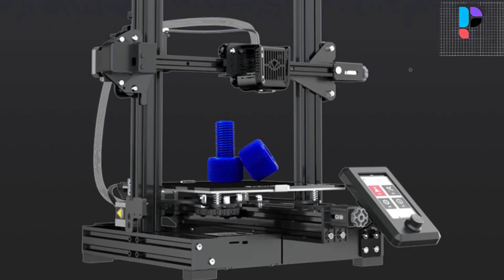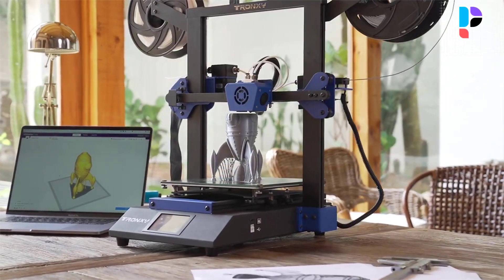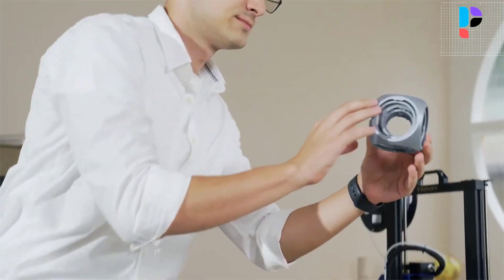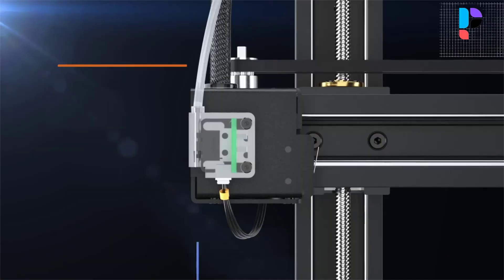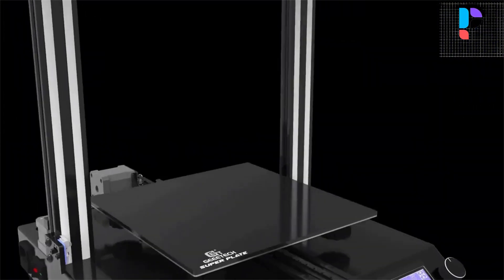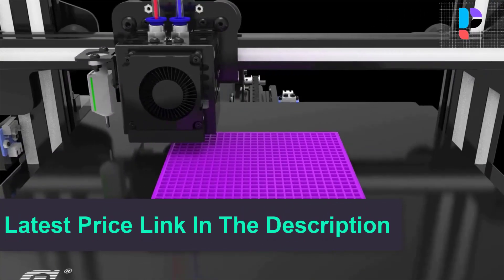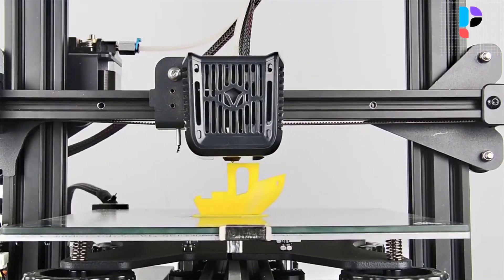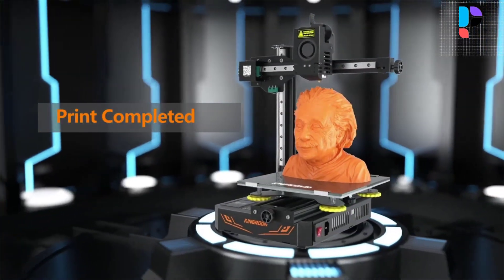✅ Top 5 Best DIY 3D Printer In 2024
In this video, we make a new research on the Top 5 Best DIY 3D Printer.
This is the Best DIY 3D Printer review.
Best time for buying your first 3D Printer.

✅ 5.Tronxy XY-3 SE 3D Printer

✅ 4.Kingroon KP5L Pro 3D Printer

✅ 3.Geeetech A20M 3D Printer

✅ 2.Voxelab Aquila C2 3d Printer

✅ 1.KINGROON KP3S Pro 3D Printer

Top 5 Best Fiber Optic Splicing Machine